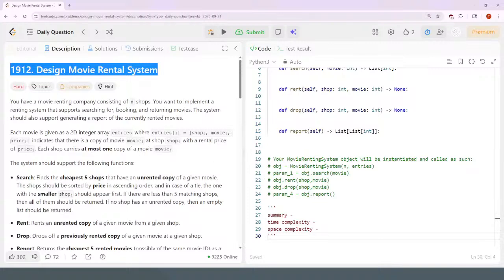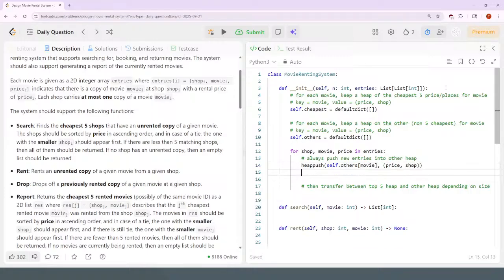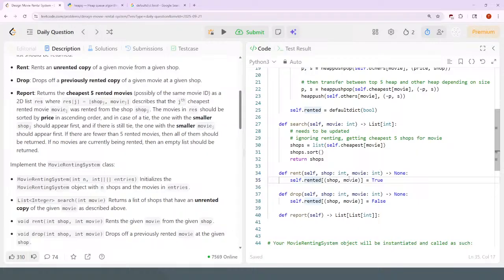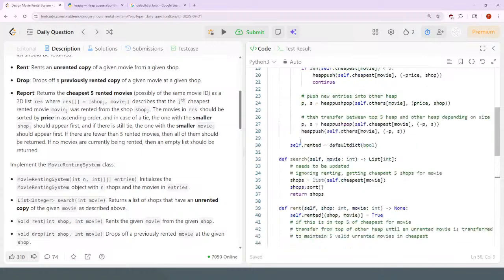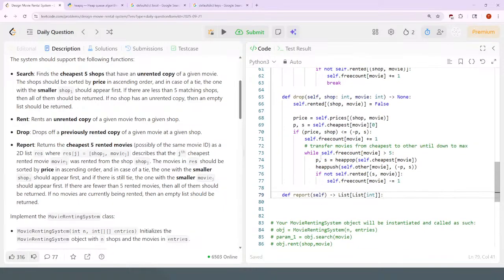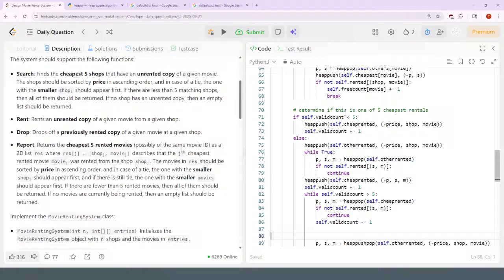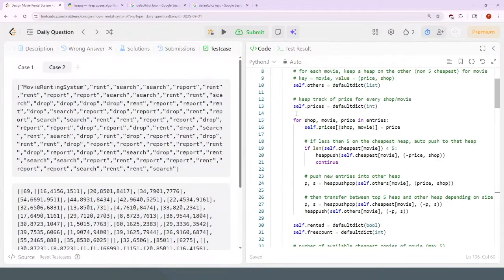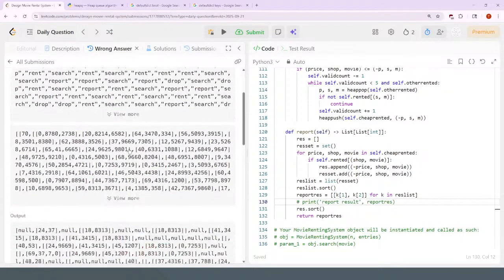1912. Design Movie Rental System [Hard] | Leetcode Daily | 9-20-25